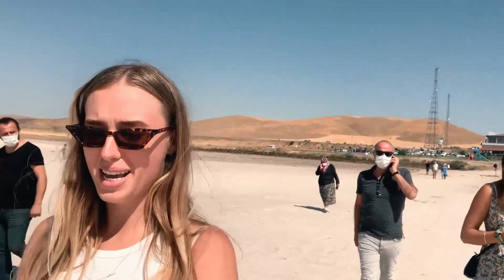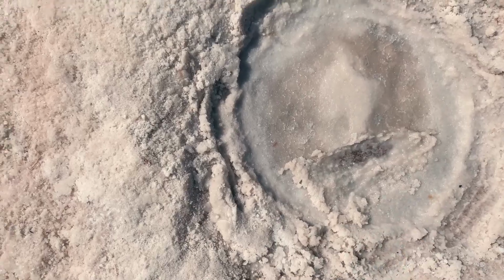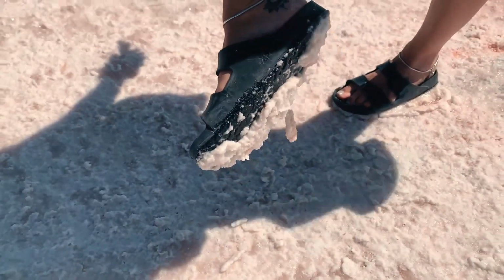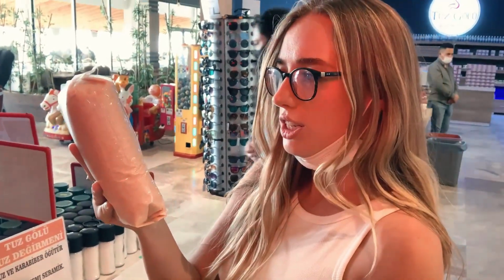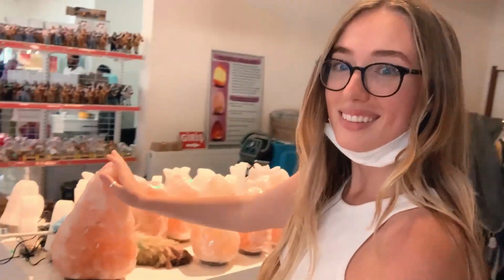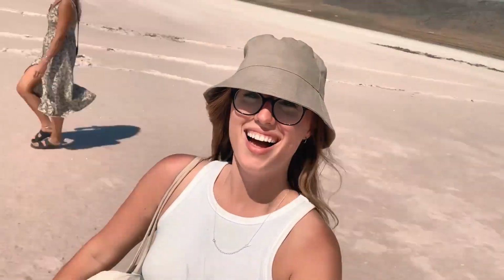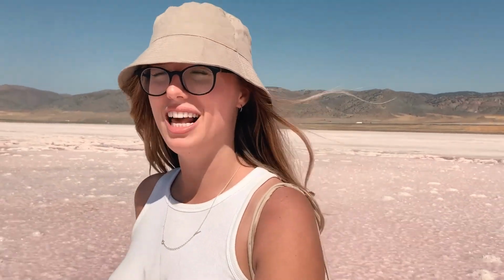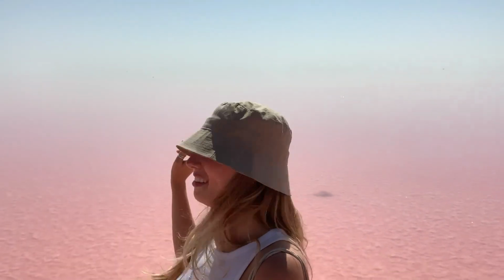Pink Salt Lake Cappadocia - Exploring Lake Tuz - TWO lakes!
Pink Salt Lake Cappadocia - Lake Tuz

You no longer have to venture all the way to Bolivia to take Salt Flat pictures!
Now you can visit salt flats right on your European doorstep, in Turkey. AND they're pink! So much better.

Cappadocia is famous for its hot air balloon rides that flood the sky on a morning, cave hotels and underground cities. Yet, whenever people head to Cappadocia they all seem to miss one amazing attraction - The pink salt lake, Lake Tuz!

'Lake Tuz' actually translates to 'Salt Lake', and only a 1.5 hour drive from Cappadocia, it's definitely worth visiting.

Watch this video on how to get there, what to expect and how to find the best spot for pictures.

The motorway can be a nightmare to turn off and get the right location, below is the coorindates for the best turning point onto the lake. You have to be on the opposite side of the road, which means driving up and back down, and very vigilent when looking for it. I hope you enjoy this video and get chance to visit the Pink Salt Flats when in Cappadocia.